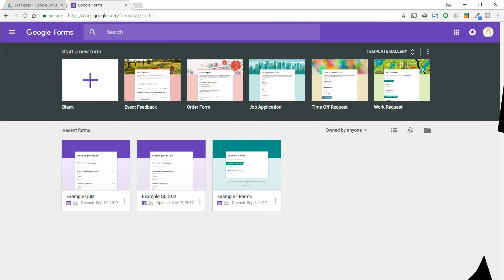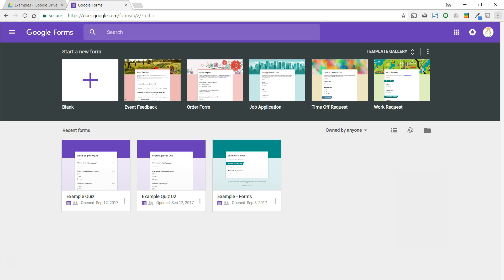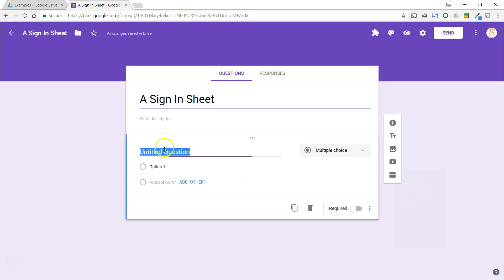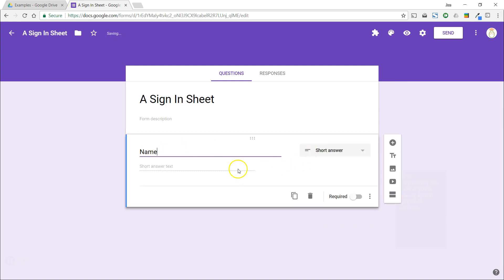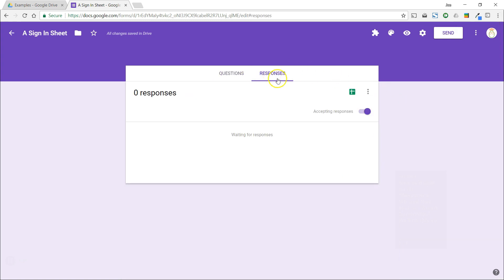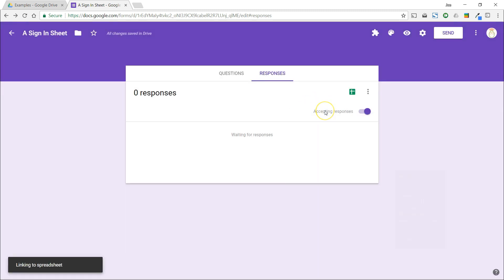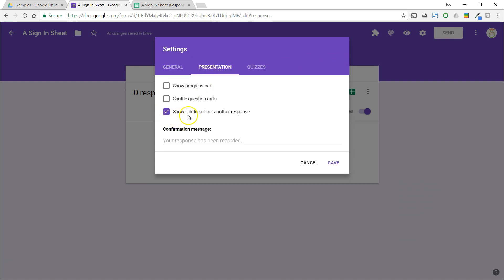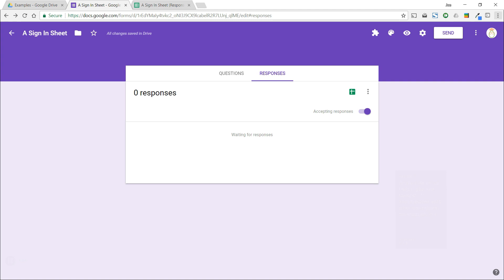Google Forms Tips - Making a Digital Sign-In Sheet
Why collect a handwritten sign-in sheet at your event that you will need to type into the computer later? You can use Google Forms with a tablet or laptop and have your guests sign in digitally! This quick video shows you how.

Check out the full Google Sheets and Forms course on Udemy